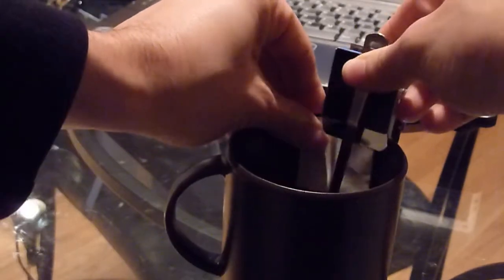Non-disposable coffee stirrer for the office - variations.